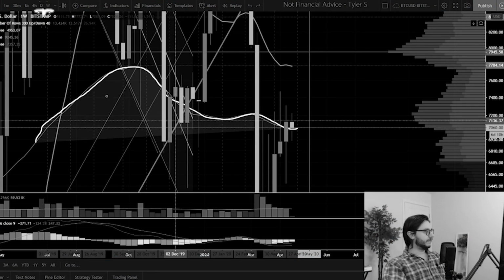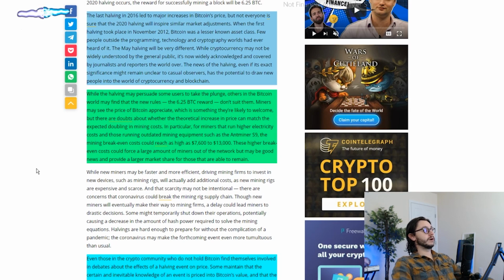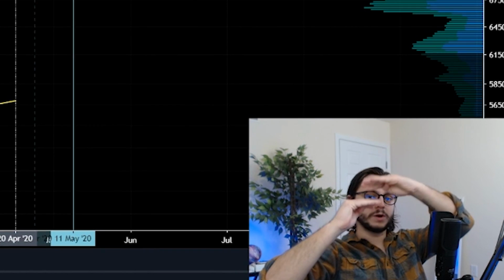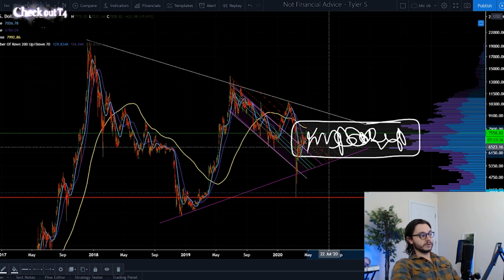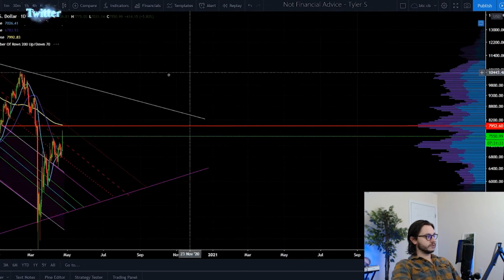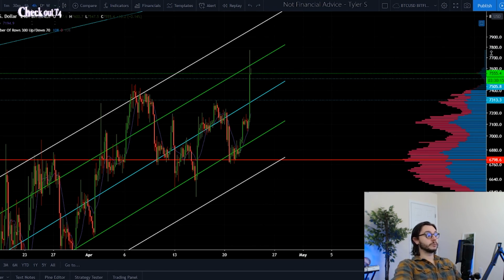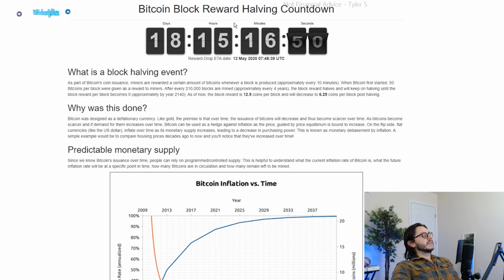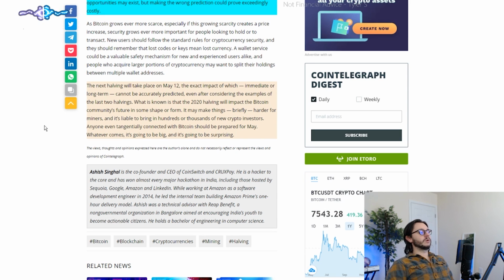THIS BITCOIN BREAKOUT IS NOT WHAT YOU THINK!! IS BTC PRICE ABOUT SHOCK US ALL!??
🌌 Want more in-depth TA and charting hints? Check out T4!!